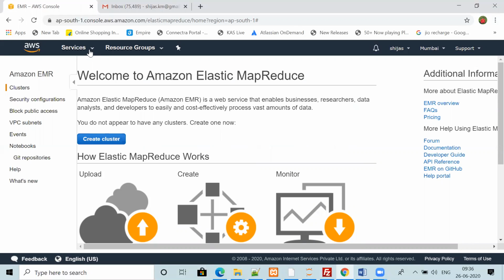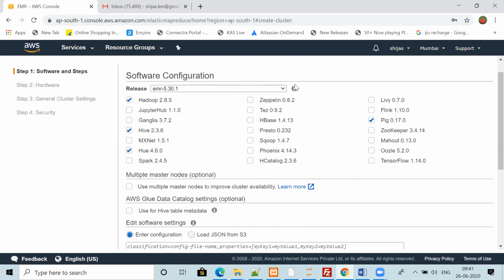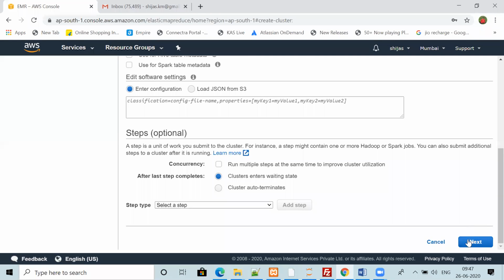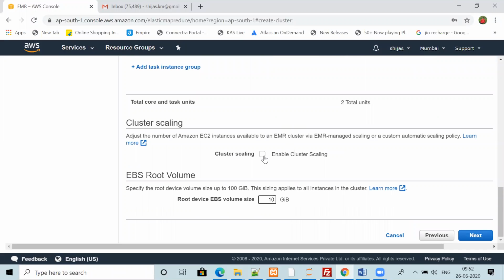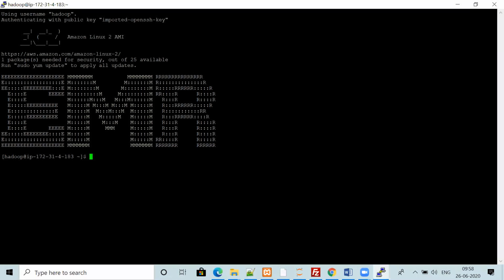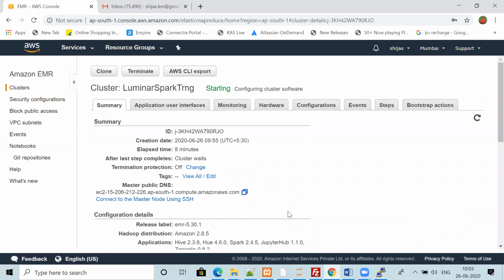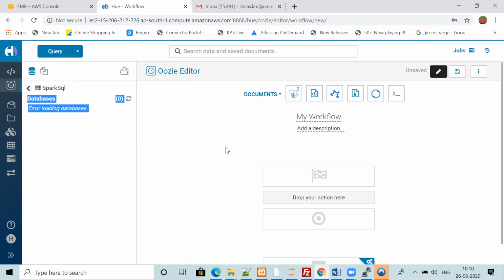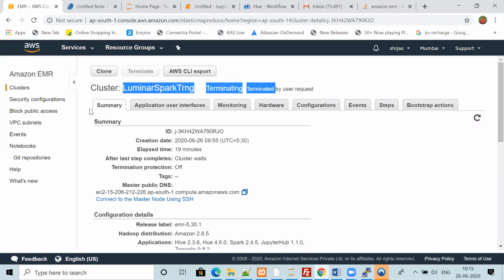26th July 2020 | PYSPARK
PYTHON TRAINING IN Kerala, BIG DATA TRAINING IN Kerala, MACHINE LEARNING TRAINING IN Kerala, ARTIFICIAL INTELLIGENCE TRAINING IN Kerala, DATA SCIENCE TRAINING IN Kerala
PYTHON TRAINING IN Kochi, BIG DATA TRAINING IN Kochi, MACHINE LEARNING TRAINING IN Kochi, ARTIFICIAL INTELLIGENCE TRAINING IN Kochi, DATA SCIENCE TRAINING IN Kochi